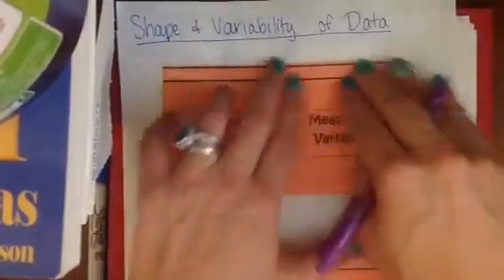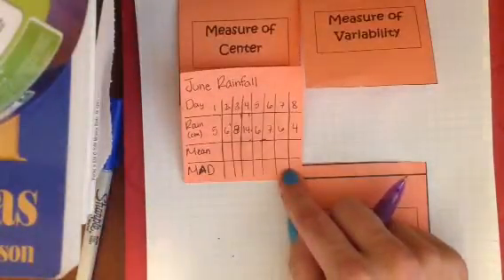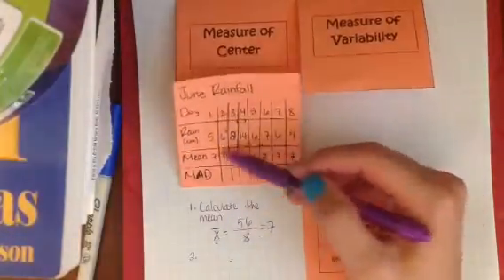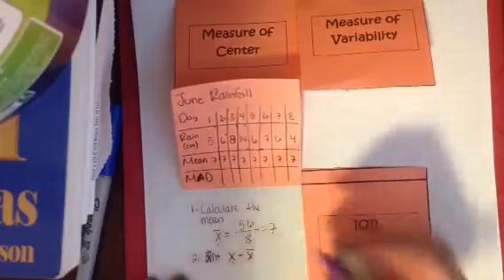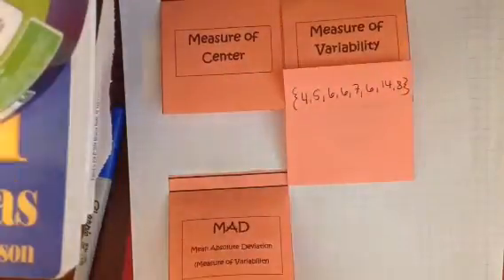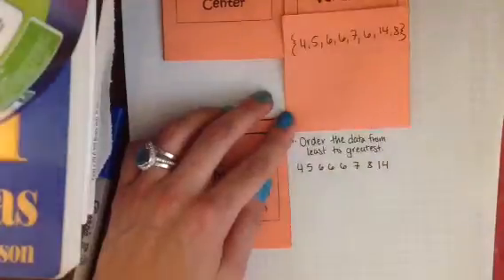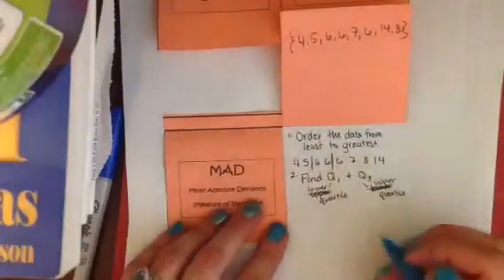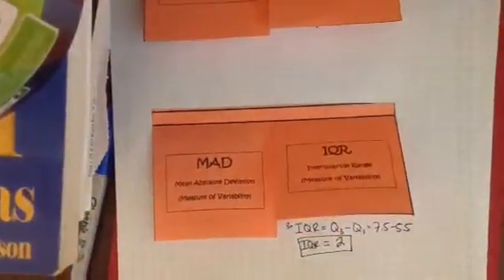Shape and Variability of Data